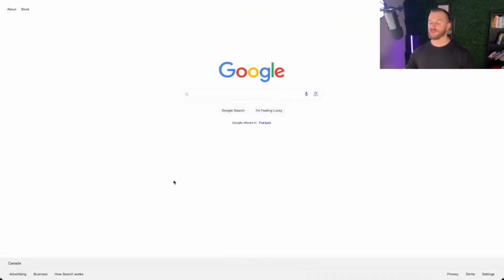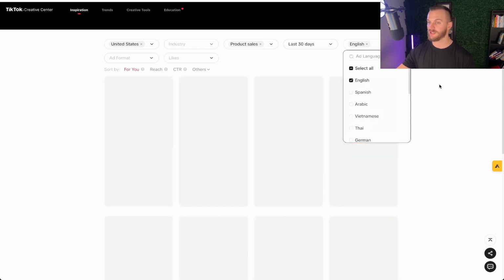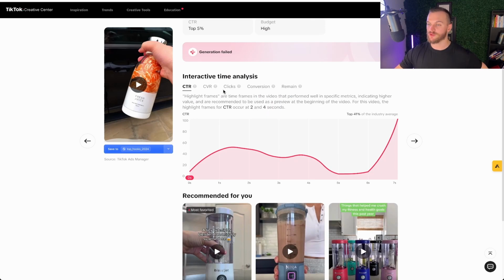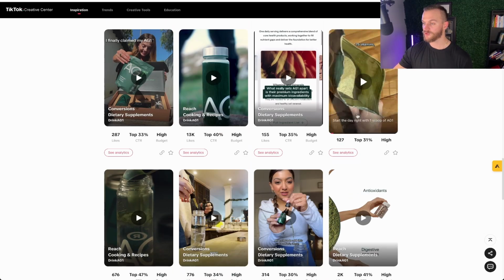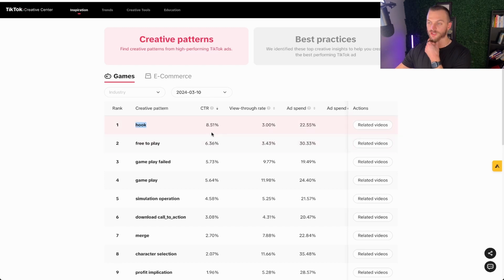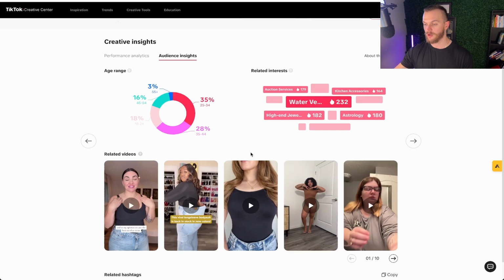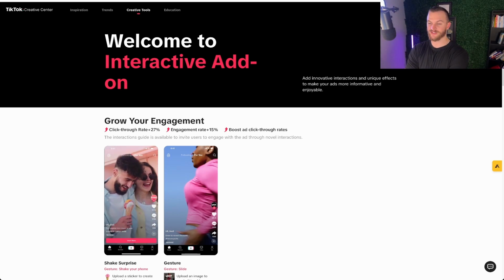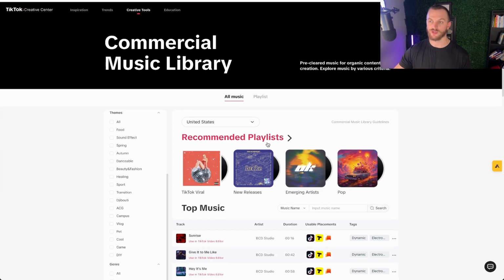TikTok Creative Center Tutorial (2026 Beginner Guide)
TikTok Creative Center Tutorial.

In this video I delve into the functionality of the TikTok Creative Center.

Explore how this platform allows you to analyze TikTok ads, monitor their performance metrics such as click-through rates (CTR), and gain insights similar to Facebook's ad library. Join me as I navigate through the features and capabilities of the TikTok Creative Center, providing you with a comprehensive tutorial to optimize your advertising strategies on the platform.

Tune in now to harness the power of TikTok's creative tools for your marketing endeavors.

CHAPTERS
0:00 Intro
1:59 TikTok Creative Center
3:53 Inspiration Tab
17:00 Trends Tab
19:29 Creative Tools Tab
24:02 Education Tab
25:27 Outro